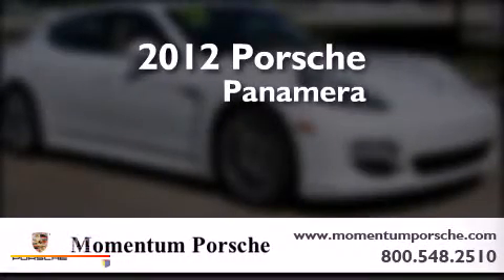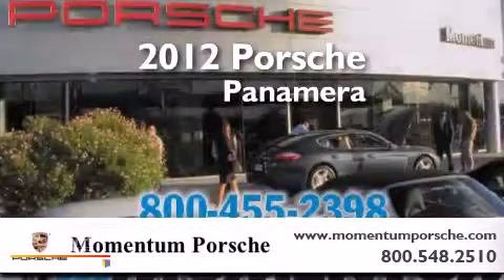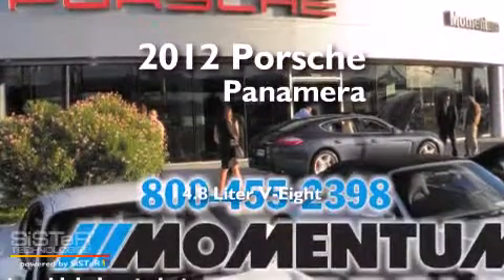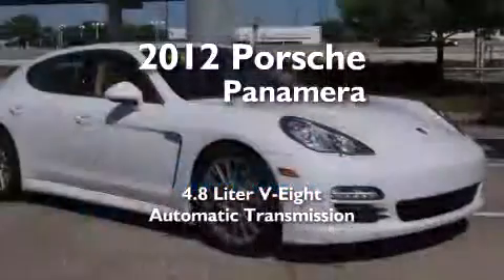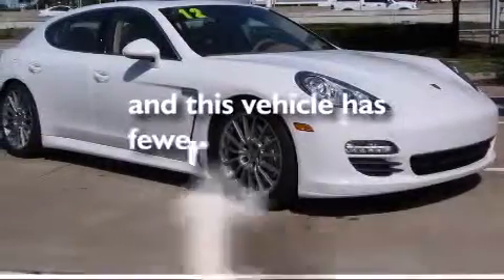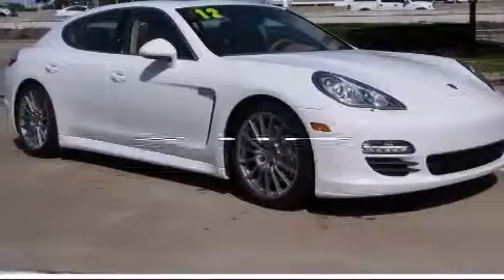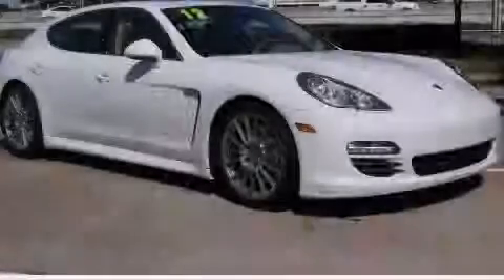Certified 2012 Porsche Panamera Houston TX 77074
Year : 2012
 Make : Porsche
 Model : Panamera
 Engine : 4.8 Liter 8 Cylinder Engine
 Trans . : Automatic
 Exterior : Carrara White
 Miles : 9,184
 Interior : Cognac

 Used 2012 Porsche Panamera Houston TX